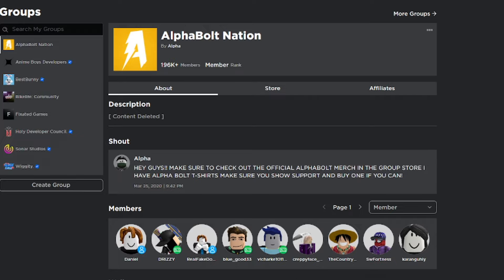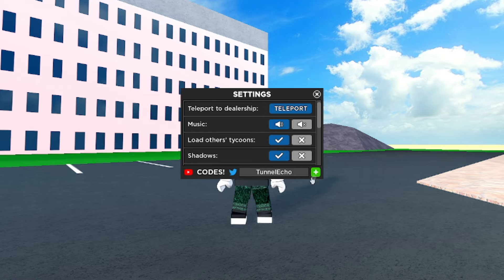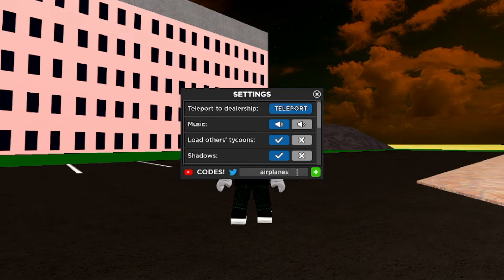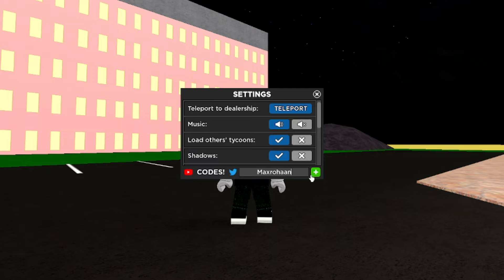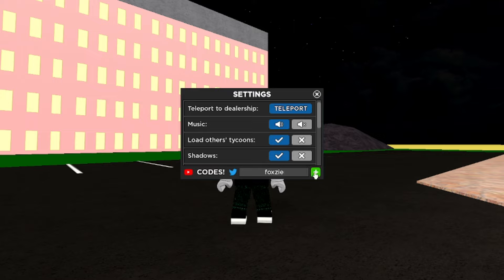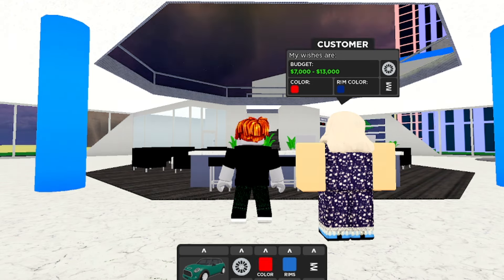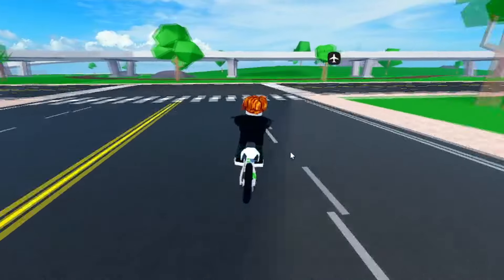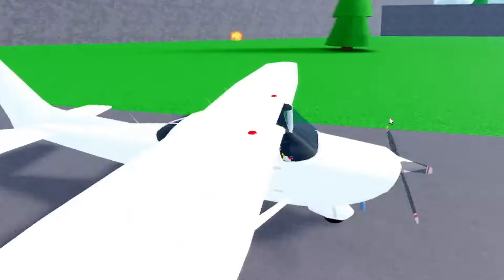*NEW* ALL WORKING CODES FOR CAR DEALERSHIP TYCOON IN MARCH 2024! ROBLOX CAR DEALERSHIP TYCOON CODES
In today's video I show you guys an updated list of all working codes for car dealership tycoon in 2024! Make sure you watch till the end and enjoy!